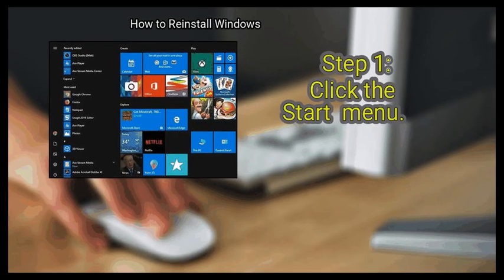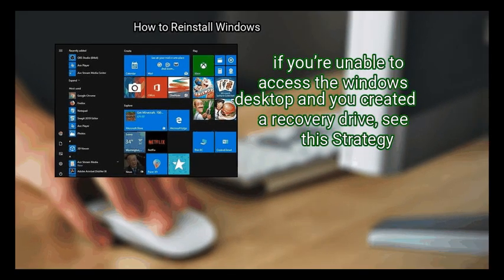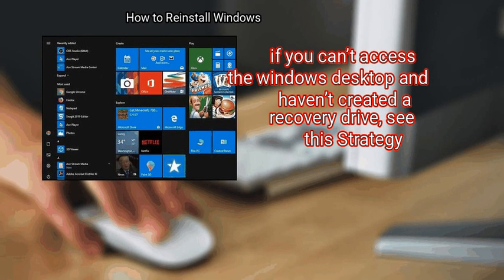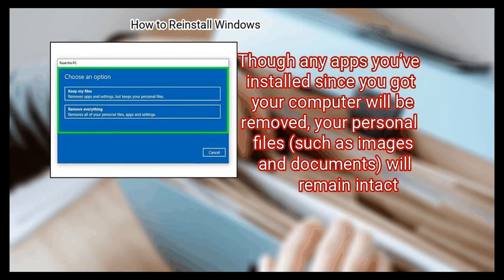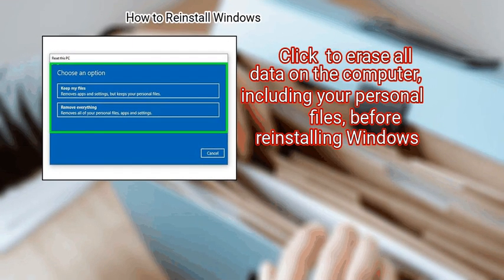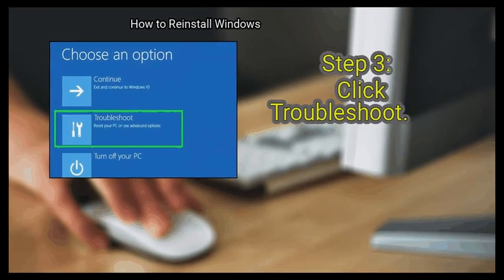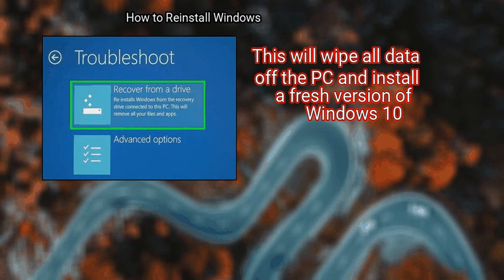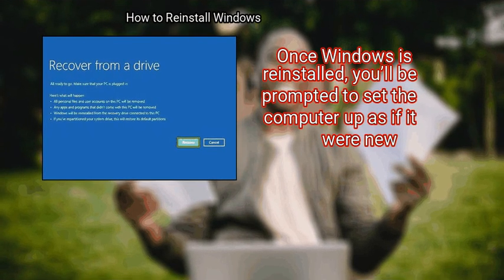3 Ways To Reinstall Windows | Life Hacks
3 Ways To Reinstall Windows

this this video teaches you how to reinstall windows 10 from the settings menu, from a recovery drive, or by using installation media

Chapters:
00:00 Introduction
00:22 Method 1: Reinstalling Windows 10 from Settings
03:16 Method 2: Reinstalling Windows 10 with a Recovery Drive
05:35 Method 3: Reinstalling Windows 10 with Installation Media

Key items in the Video:
 Method 1: Reinstalling Windows 10 from Settings
  - 1. Click the Start  menu.
  - 2. Click Settings .
  - 3. Click Update & security.
  - 4. Click Recovery.
  - 5. Click Get started under “Reset this PC.”
  - 6. Choose what to do with your files.
  - 7. Follow the on-screen instructions and click Reset when prompted.
 Method 2: Reinstalling Windows 10 with a Recovery Drive
  - 1. Connect your USB recovery drive to the PC.
  - 2. Turn on the computer.
  - 3. Click Troubleshoot.
  - 4. Click Recover from a drive.
  - 5. Follow the on-screen instructions to complete the installation.
 Method 3: Reinstalling Windows 10 with Installation Media
  - 1. Go to the Microsoft software download site on a working computer.
  - 2. Click Download tool now.
  - 3. Click Save to download the tool.
  - 4. Double-click the downloaded tool.
  - 5. Review the agreement and click Accept.
  - 6. Select Create installation media and click Next.
  - 7. Click Accept when prompted.
  - 8. Follow the on-screen instructions to create installation media.
  - 9. Connect the installation media to the PC on which you want to reinstall Windows.
  - 10. Turn on the computer.
  - 11. Select your language and other preferences and click Next.
  - 12. Click Install now.
  - 13. Accept the terms and click Next.
  - 14. Follow the on-screen instructions to reinstall Windows.